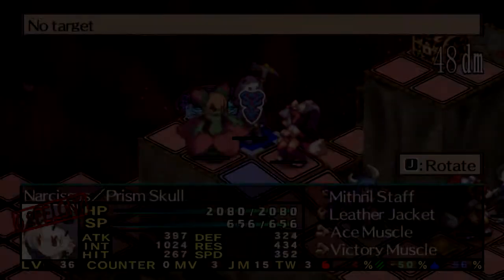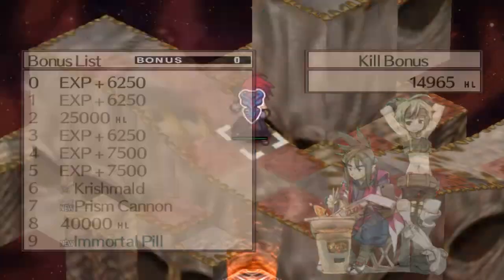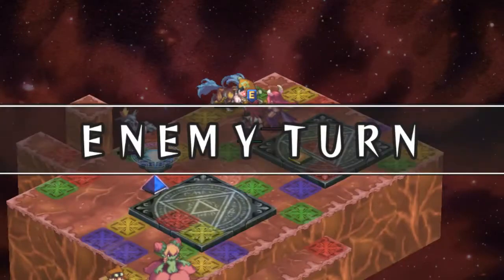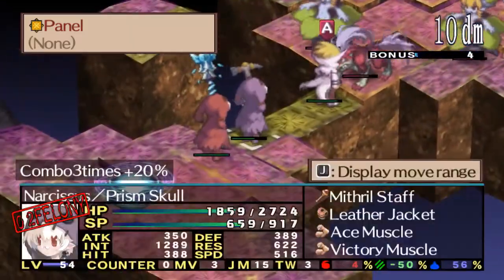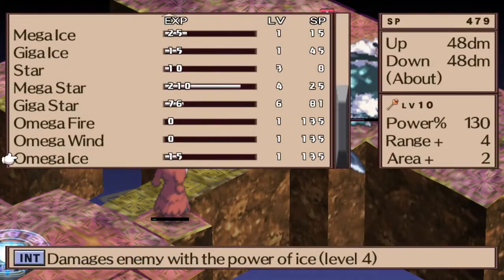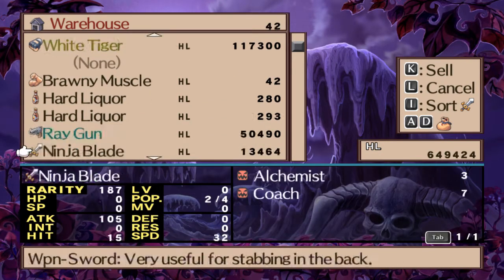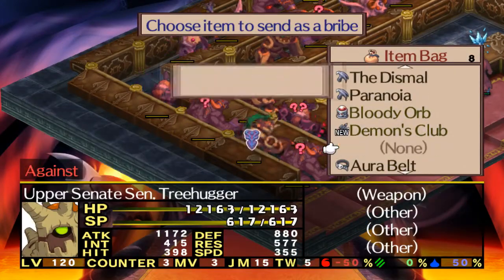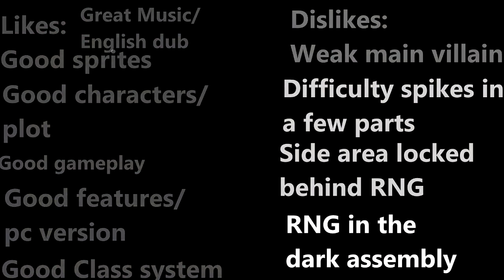Disgaea 2 PC: Likes and Dislikes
Disgaea 2 is still one heck of a game, and I still love it very much.